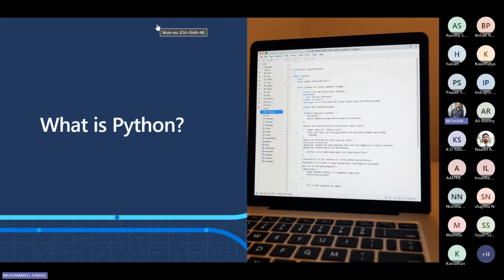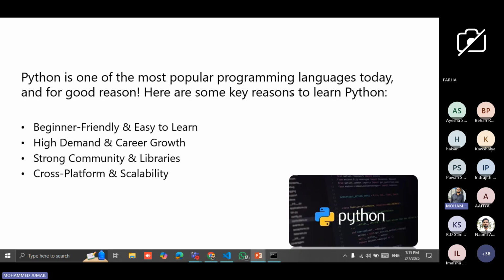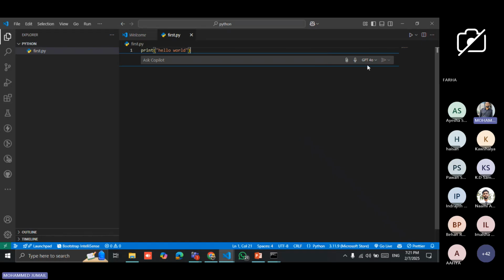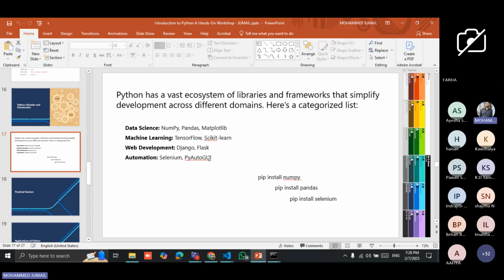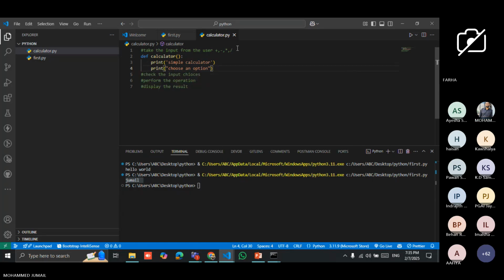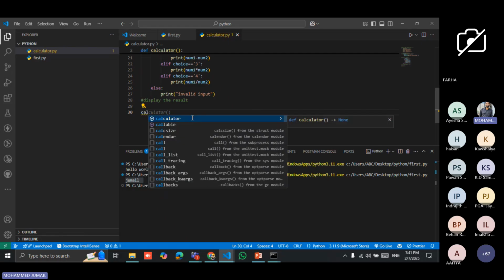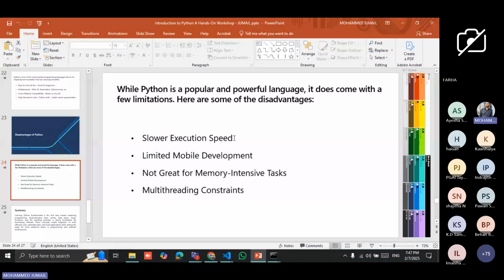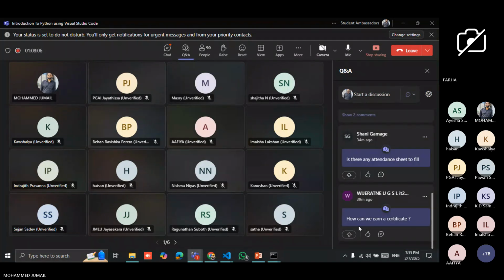Introduction To Python using Visual Studio Code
Excited to share this beginner-friendly Python session where we explored the fundamentals of Python programming using Visual Studio Code! 🚀

In this session, we covered:
🔹 Setting up Python & VS Code
🔹 Writing and running Python programs
🔹 Functions and basic coding practices

Thank you to everyone who joined and participated actively throughout the session. Hope this workshop helps beginners start their programming journey with confidence! 🙌🔥